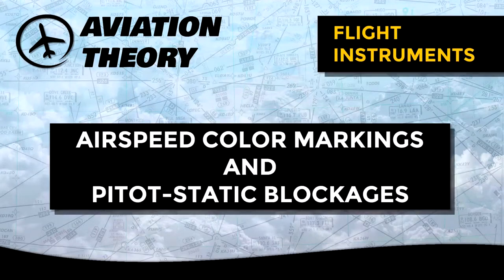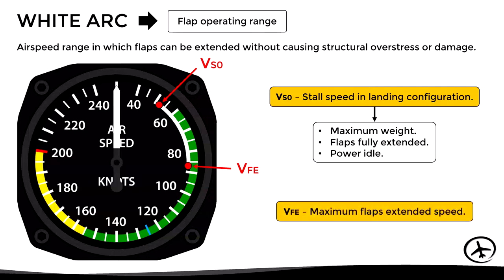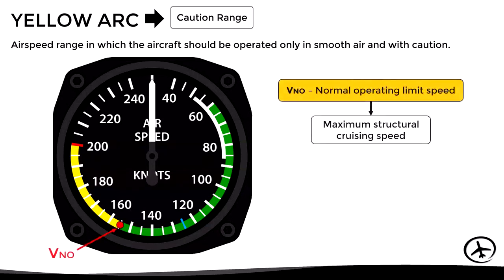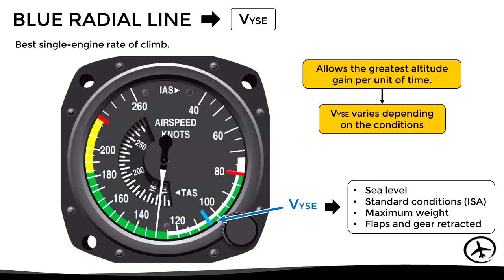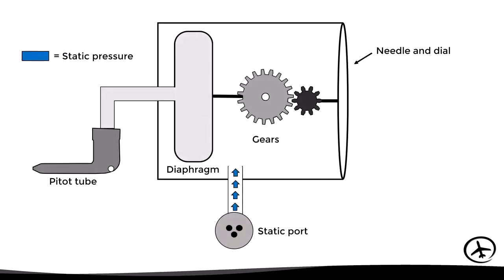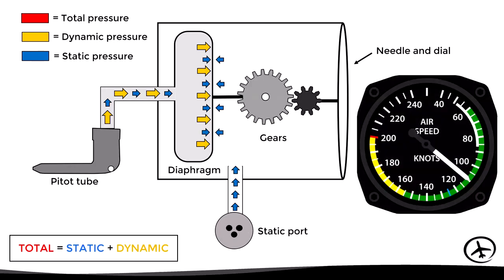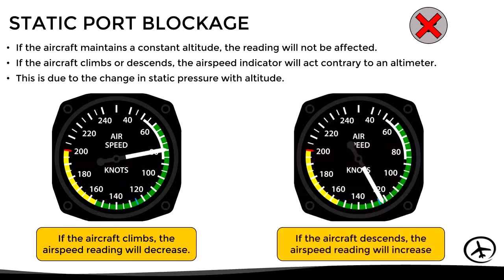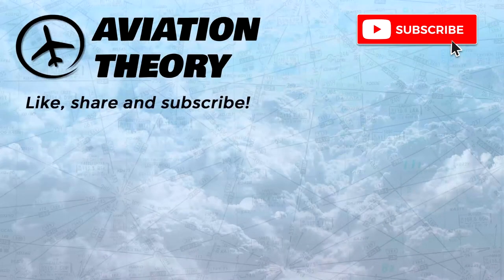Airspeed Color Markings & System Blockages